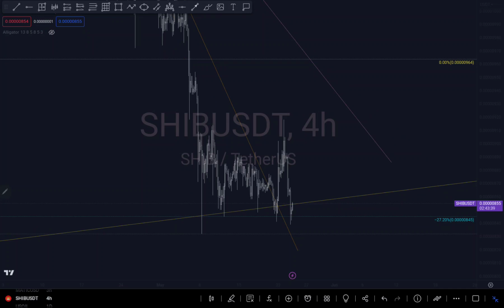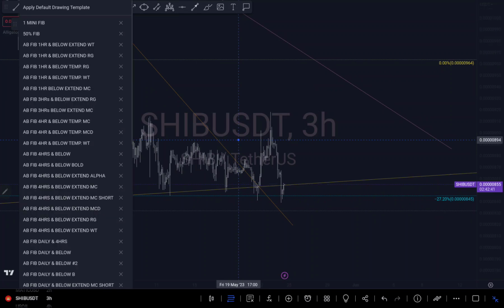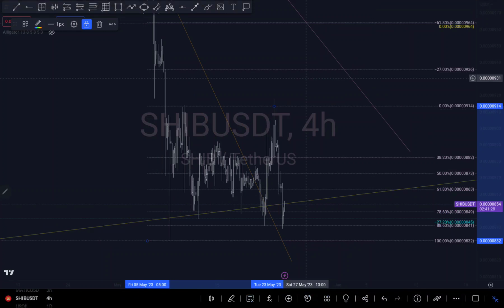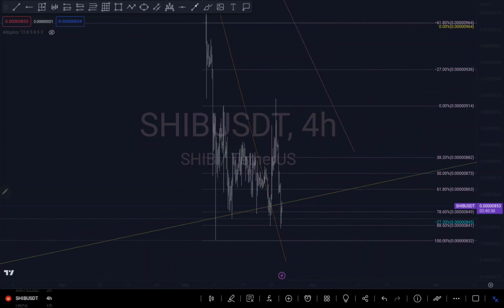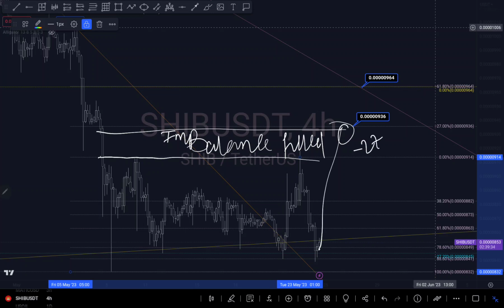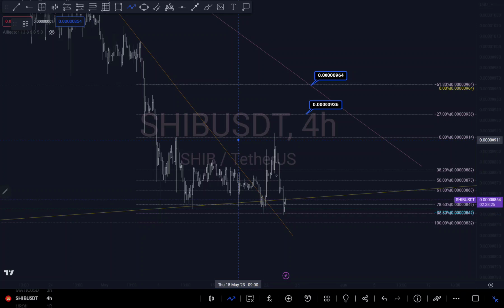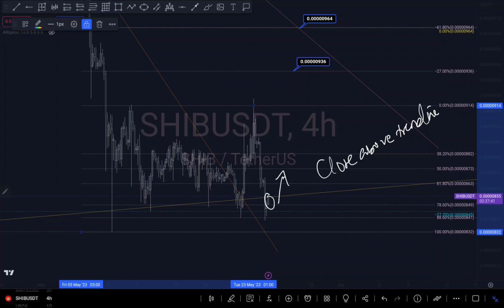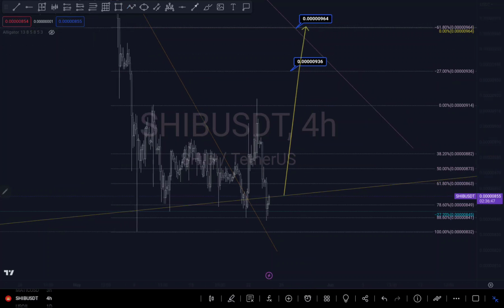SHIBA Price Prediction News Today Using Technical Analysis/ Price Action/ Fibonacci